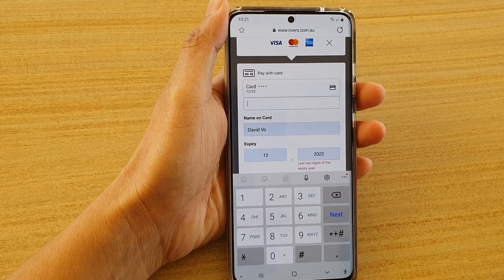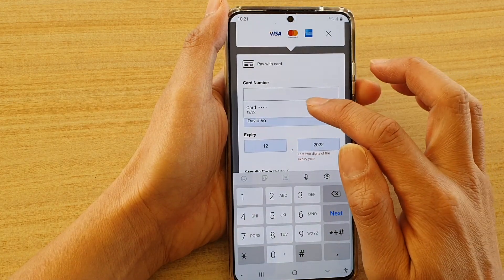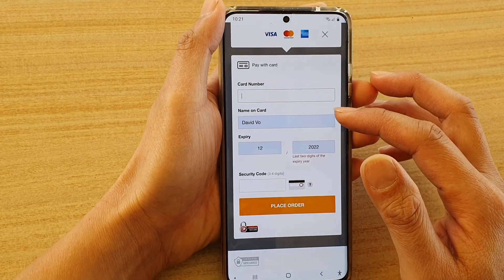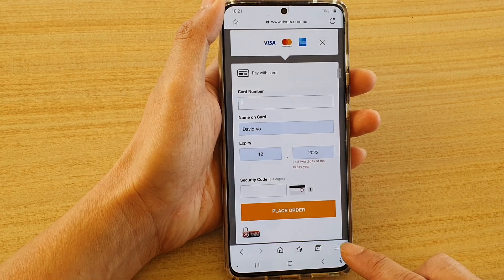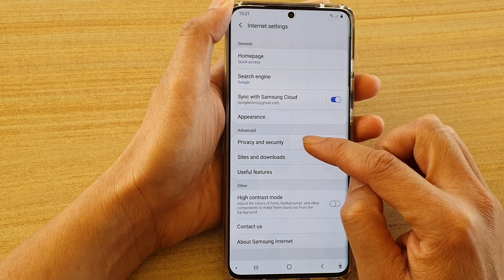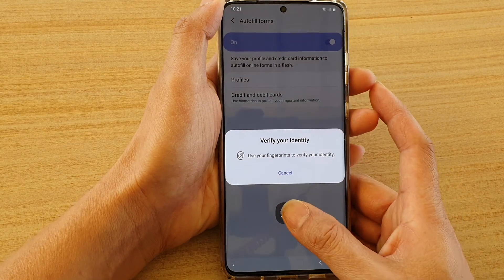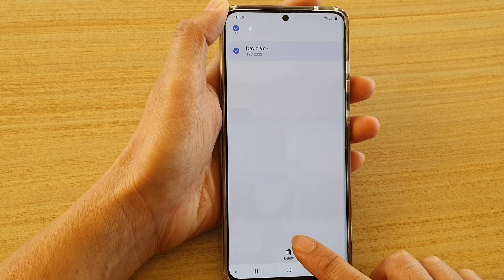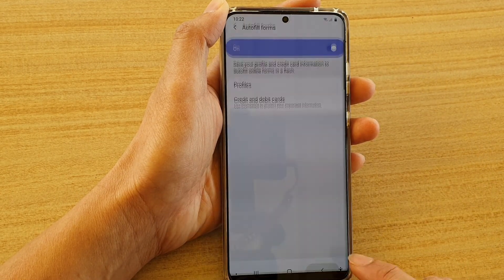Galaxy S20/S20+: How to Remove Saved Credit/Debit Card Info on Samsung Internet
Learn how you can remove saved credit / debit card information from Samsung Internet on Galaxy S20 / S20 Plus / S20 Ultra.

Android 10.